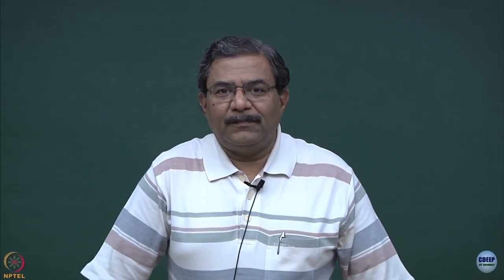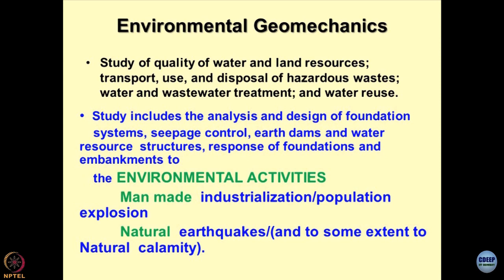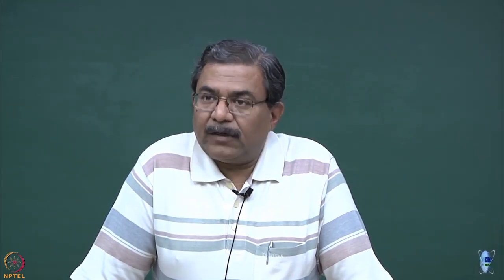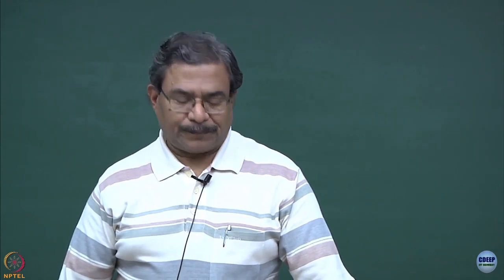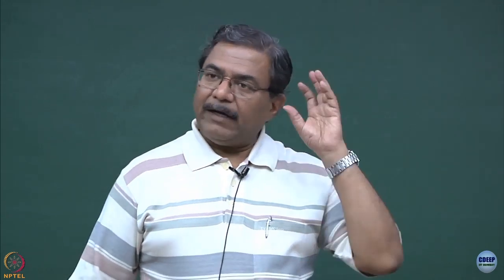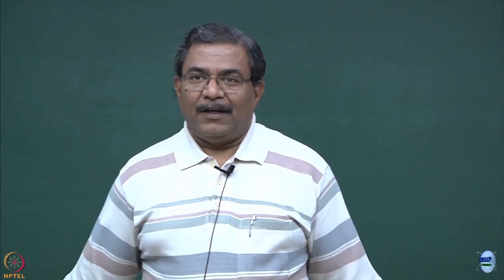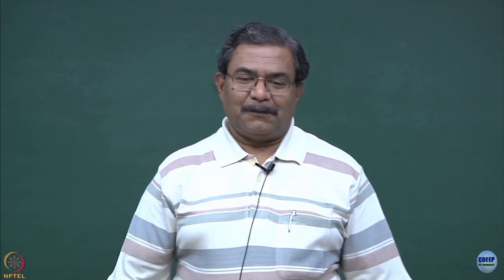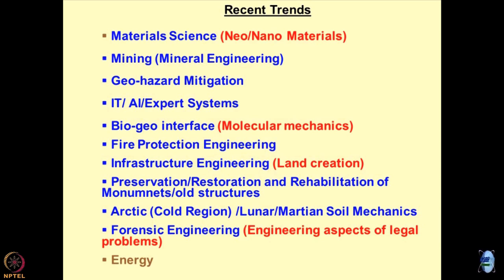Lecture 10: Recent trends-I